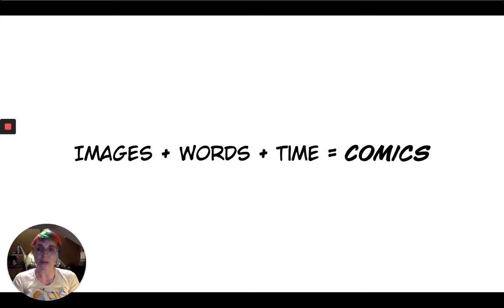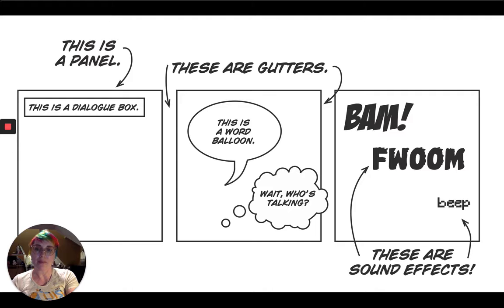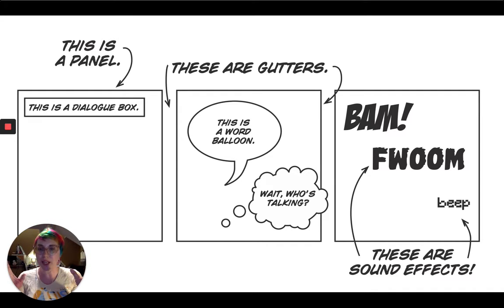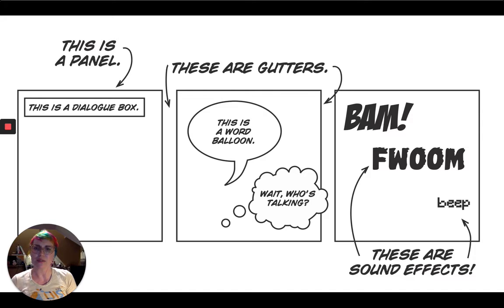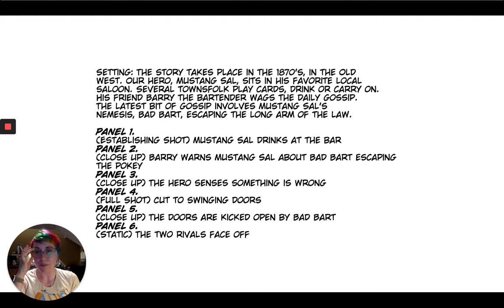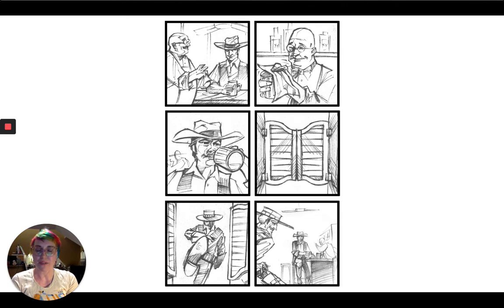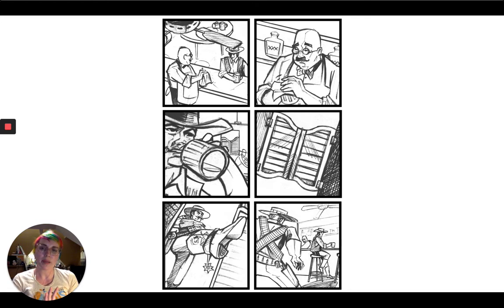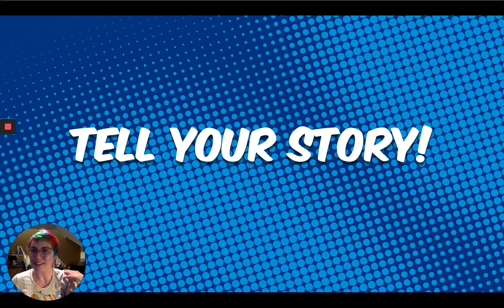Comic Workshop with Guin Thompson: Create a Comic Strip!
Learn how to create your very own superhero while making a comic strip! Share your creations on Instagram, Twitter, and Facebook using the hashtag grplcomicgeekout and GrandRapidsPublicLibrary

⟶ Guin Thompson is an illustrator, cartoonist and designer. She recieved her MFA in Illustration from the University of Hartford, and currently teaches full-time at Grand Valley State University in Grand Rapids, MI. Her client list includes Archaia Comics, DC Comics/Upper Deck, Image Comics, and a range of advertising and publication design and illustration.